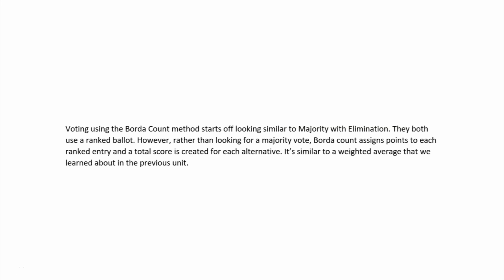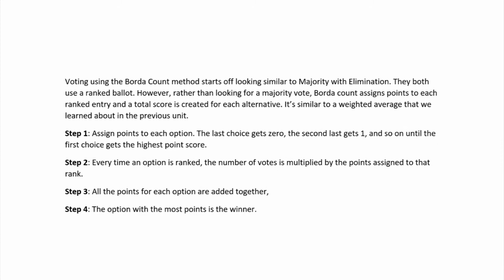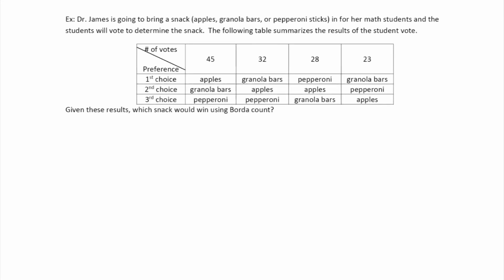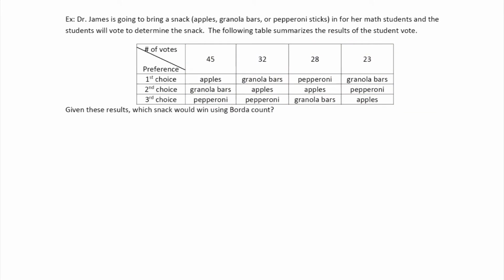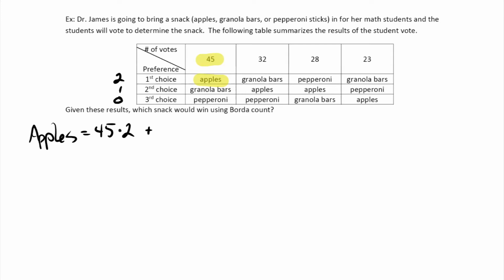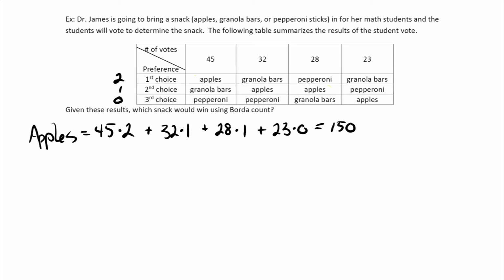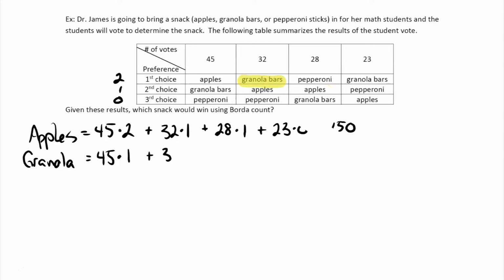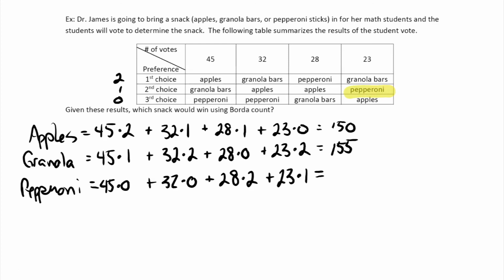Voting Methods 7.5 Borda Count